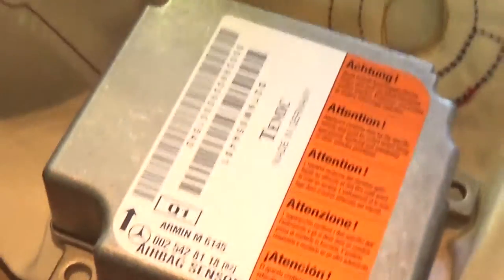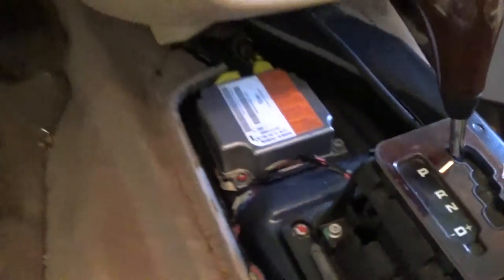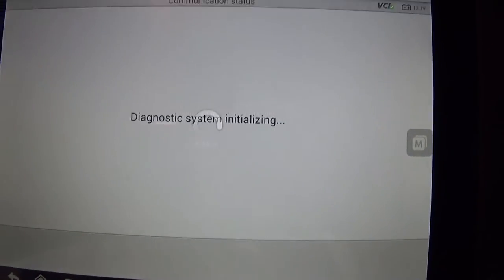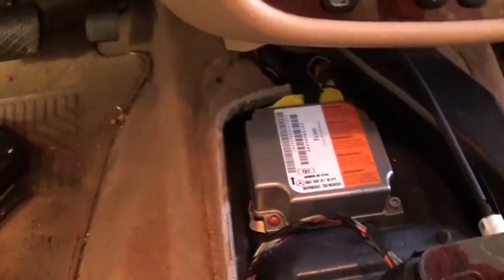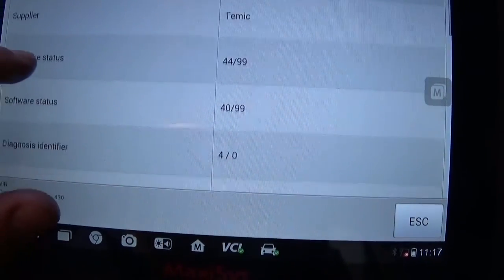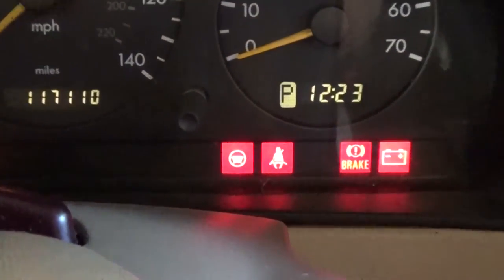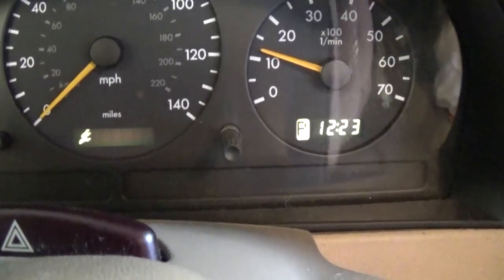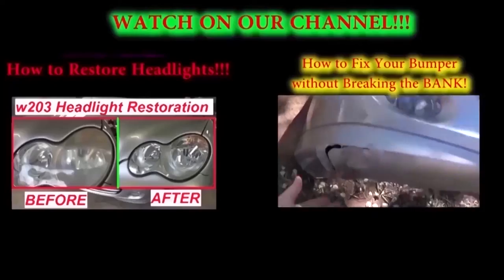How to Install Used Airbag Module and SAVE $1000+ Mercedes W163 ML230 ML270 ML320 ML350 ML400 ML430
How to Install Used Airbag Module and SAVE $1000+ Mercedes W163 ML230 ML270 ML320 ML350 ML400 ML430 ML500

A new Airbag Module for Mercedes W163 which is the M Class from 1998 to 2005 is somewhere between $1000 and $1200+. Plus you will have to pay for programming according to Mercedes.
We purchased this used ml430 that was hit in the front and deployed the Airbag which means that the module is pretty much done.
We had a parts car that was the same year with the same part number and same number of airbags. We took the used one out of ML320 and installed it in the Ml430 and it worked great. In MOST CASES IT WILL WORK IF THE YEAR IS THE SAME AND THE MONTH. Our month was different but it still works like brand new.
This should cover:
1998 Mercedes W163 ML230 ML270 ML320 ML350 ML430 ML400 ML500 Airbag SRS MODULE Replacement

1999 Mercedes W163 ML230 ML270 ML320 ML350 ML430 ML400 ML500 Airbag SRS MODULE Replacement

2000 Mercedes W163 ML230 ML270 ML320 ML350 ML430 ML400 ML500 Airbag SRS MODULE  Replacement

2001 Mercedes W163 ML230 ML270 ML320 ML350 ML430 ML400 ML500 Airbag SRS MODULE Replacement

2002 Mercedes W163 ML230 ML270 ML320 ML350 ML430 ML400 ML500 Airbag SRS MODULE Replacement

2003 Mercedes W163 ML230 ML270 ML320 ML350 ML430 ML400 ML500 Airbag SRS MODULE Replacement

2004 Mercedes W163 ML230 ML270 ML320 ML350 ML430 ML400 ML500 Airbag SRS MODULE Replacement

2005 Mercedes W163 ML230 ML270 ML320 ML350 ML430 ML400 ML500 Airbag SRS MODULE Replacement